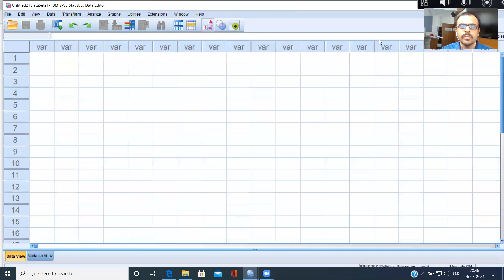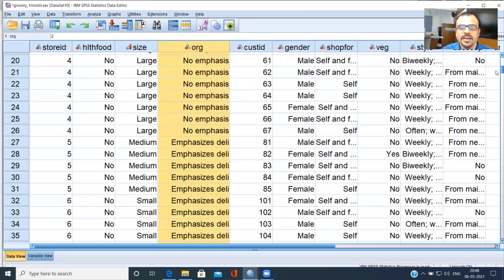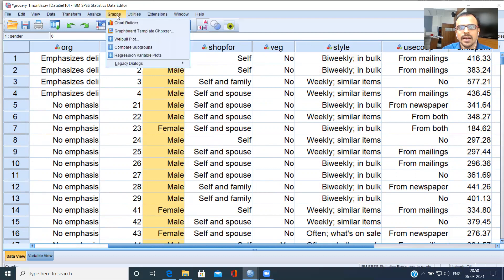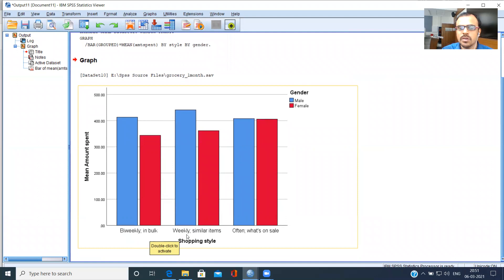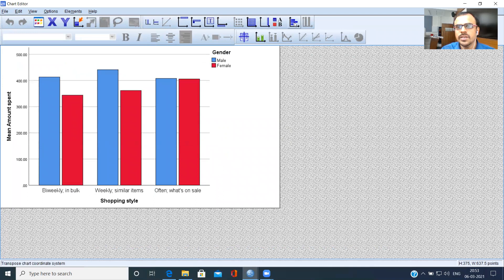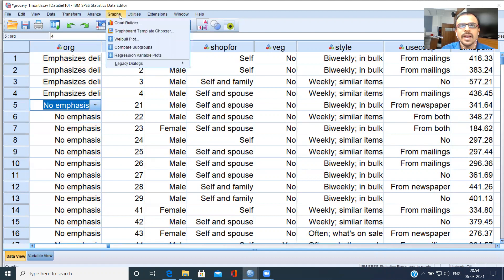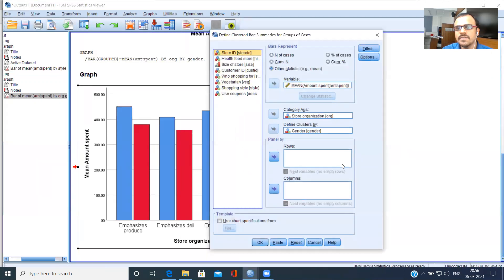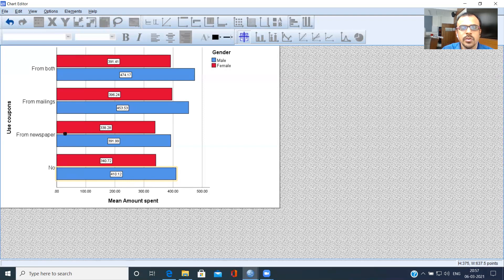Graphs In Spss